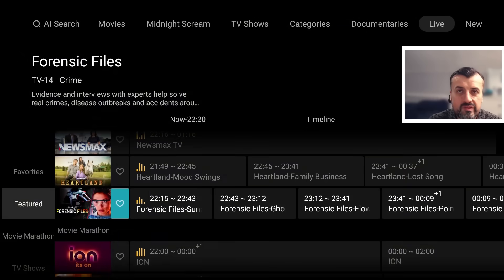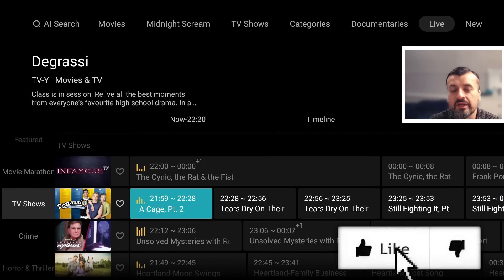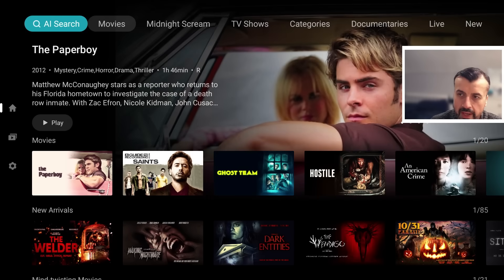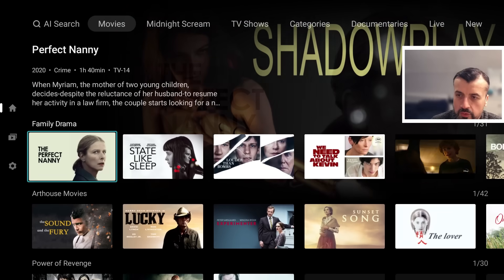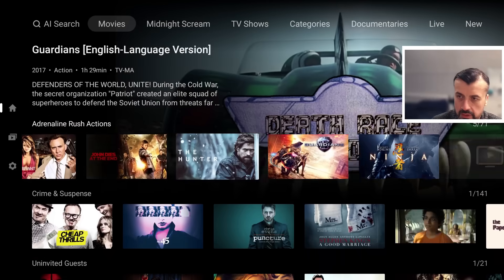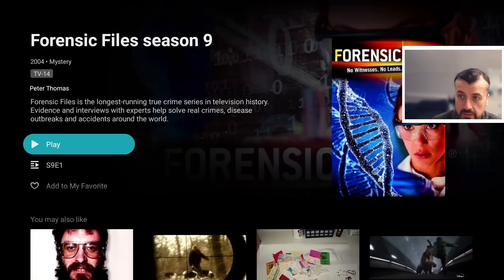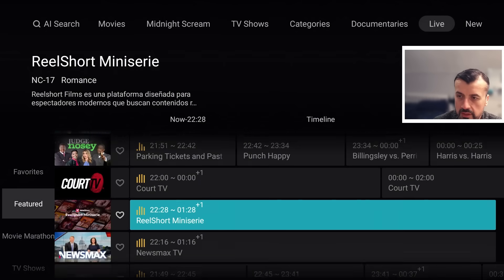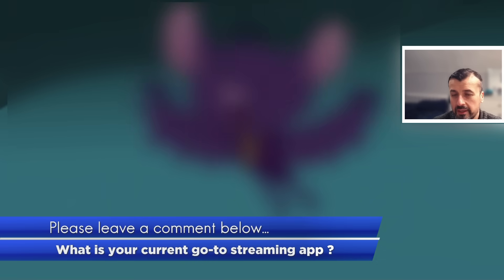🔴 New Streaming APP Has AI Search For Movies / TV Shows !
Looking for a free streaming app for firestick then this video is for you !
✅ BEST Streaming VPN for 2025 !